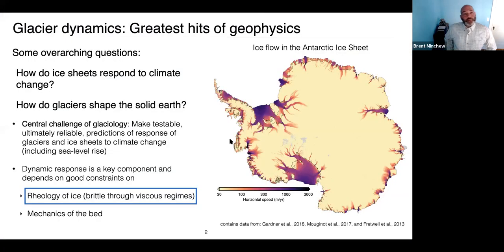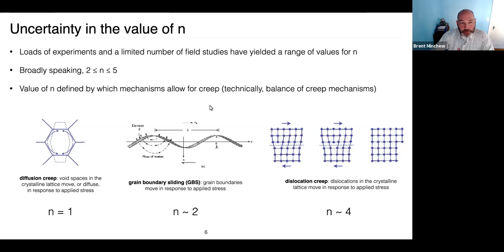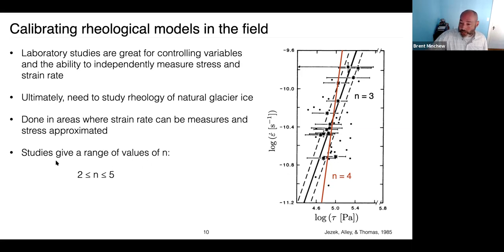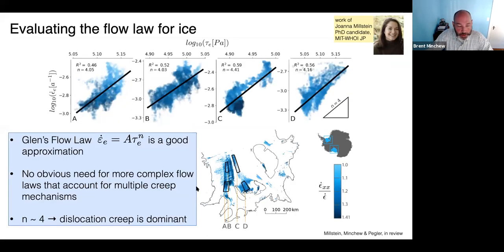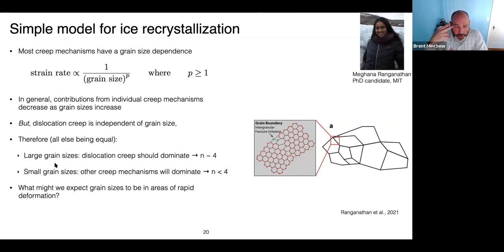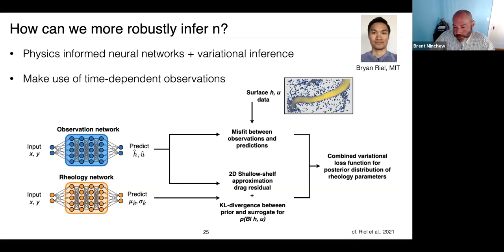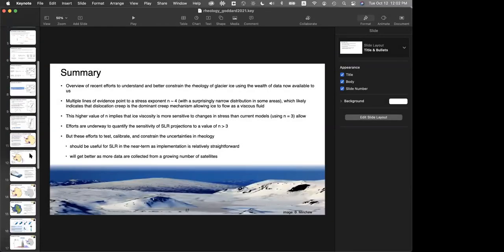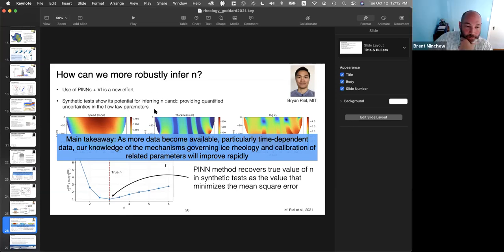Sea Level Rise Seminar, 2021-10-12: Brent Minchew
Speaker: Brent Minchew
Title: How does glacier ice flow and deform?

Abstract: The dynamics of glaciers and ice sheets influence rates of sea-level rise, freshwater supplies, and landscape evolution. Decades of research has highlighted key processes and connections between terrestrial ice, climate, and the solid earth, but limited observations of glaciated regions have allowed fundamental questions in glaciers dynamics to remain open. In this talk, we will explore a long-standing and well-known question in glaciology: What is the viscosity of glacier ice? More specifically, we will discuss recent work aimed at understanding the mechanisms that allow for viscous flow of ice and how best to represent those mechanisms through a constitutive relation in ice-flow models. Traditionally, the deformation of ice has been modeled using a constitutive relation known as Glen’s Flow Law, wherein the rate of deformation is proportional to stress raised to the power n, where n=3 is assumed in virtually all models. We will discuss new evidence collected in large regions of Antarctica and models of ice recrystallization that both suggest a higher value for the stress exponent. We will build upon these efforts with a discussion of new methods being developed to better test the applicability of Glen’s Law to natural glacier ice and to calibrate the rheological parameters using a suite of satellite observations. Finally, we will conclude with a discussion of potential implications of this work for projections of sea-level rise and the evolution of ice sheets.